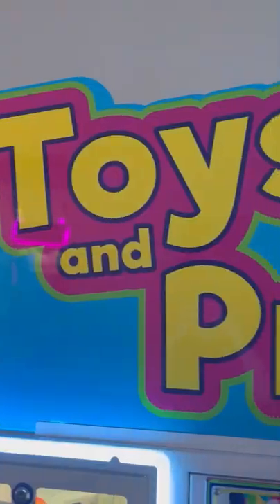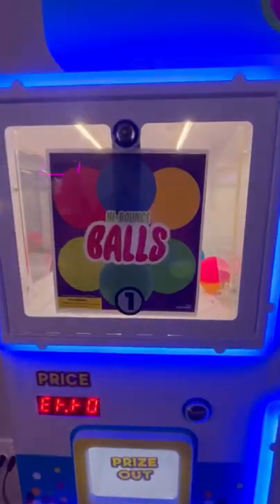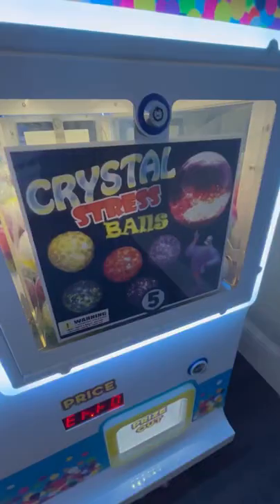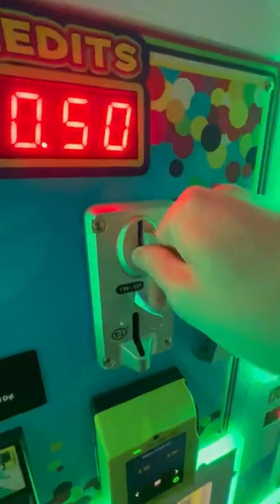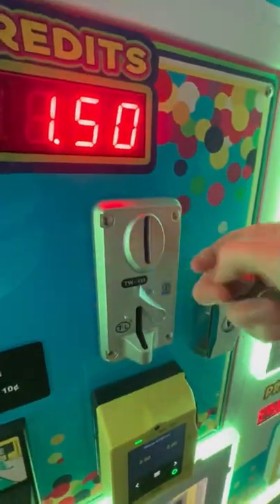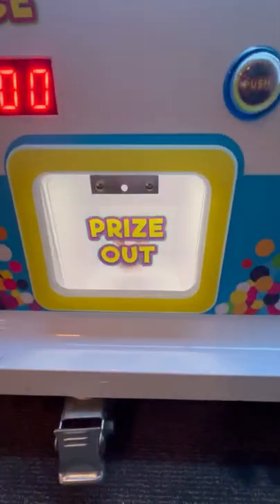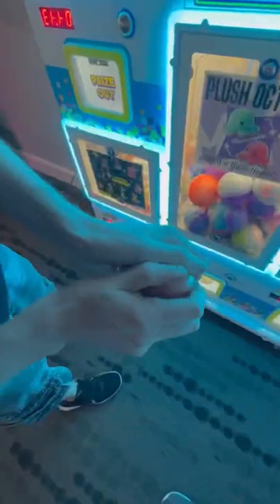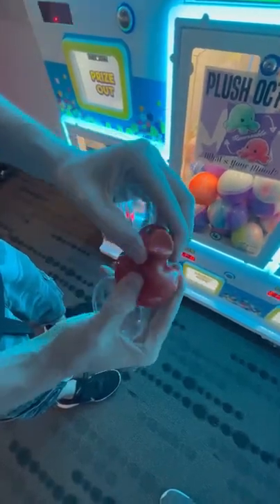The Coolest Toy Vending Machine at the Arcade!